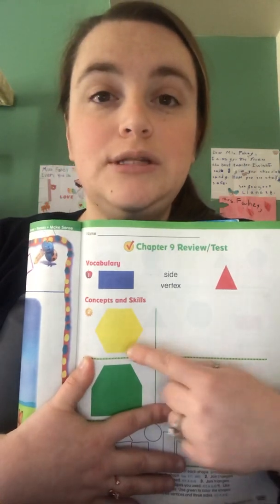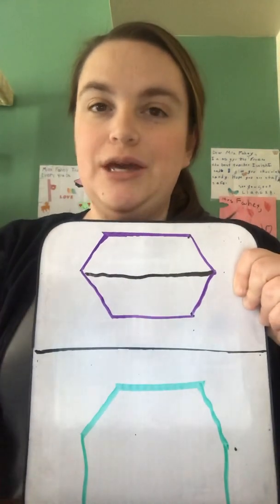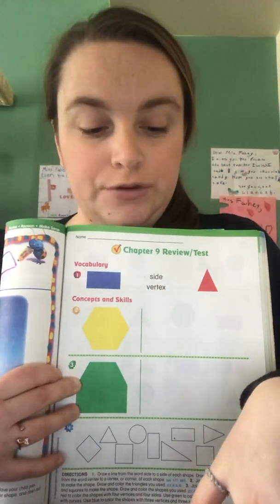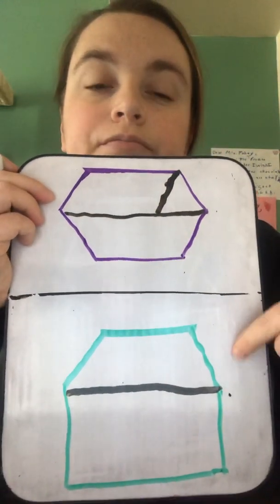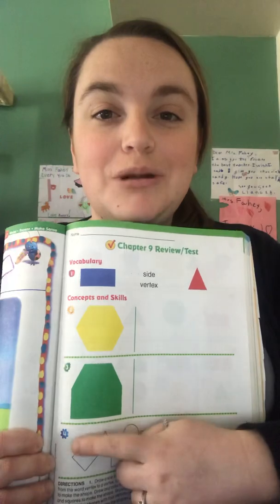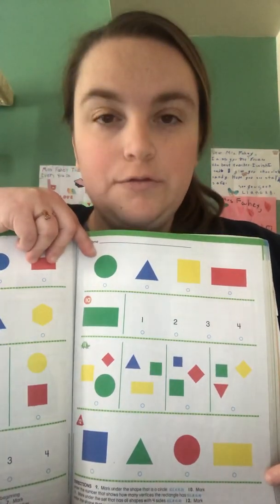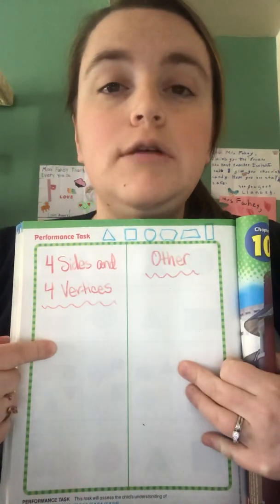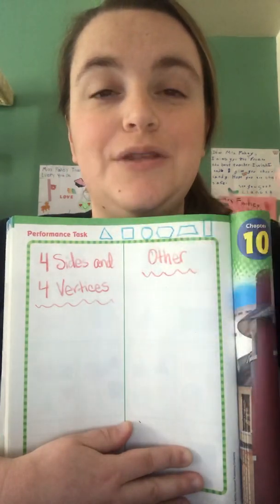Math Ch. 9 Assessment, pgs. 405-408